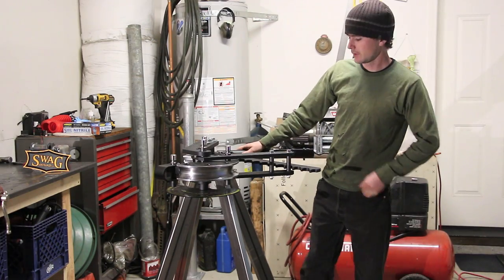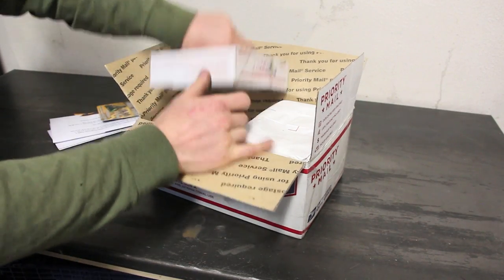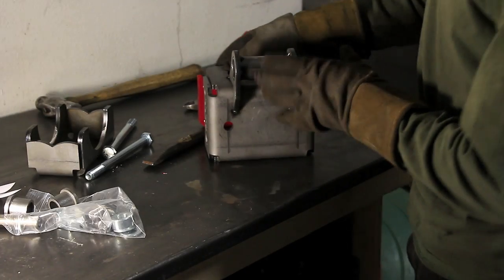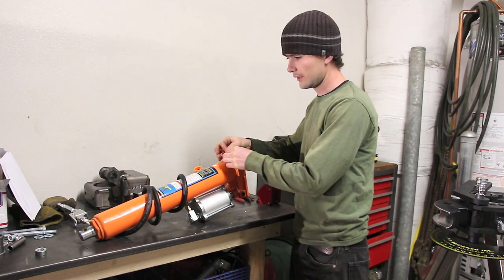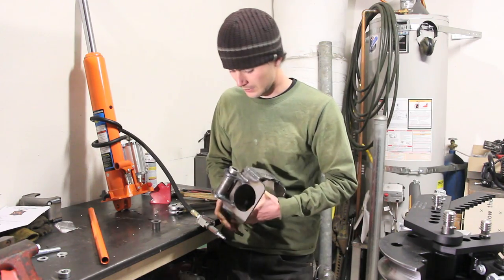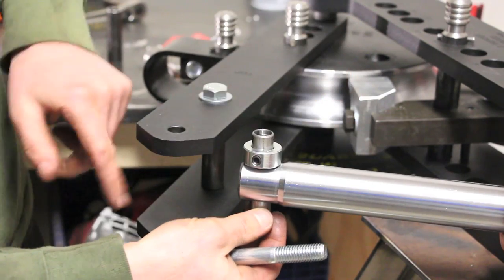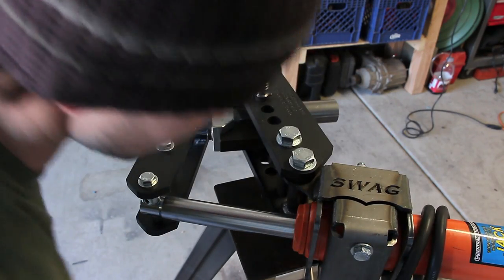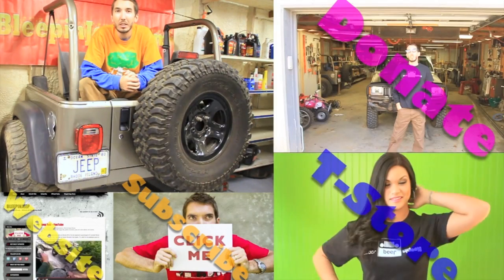Swag Offroad Air/Hydraulic Ram Mount Install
In this video Tim will show you how to install Swag Offroad's Air/Hydraulic Ram Mount kit on his JD2 M3 tube bender, converting it from a manual bender to a hydraulic bender.

09521